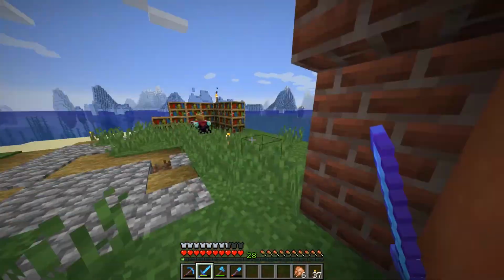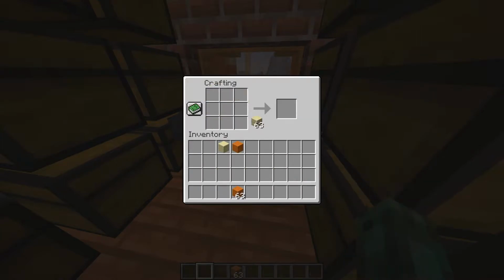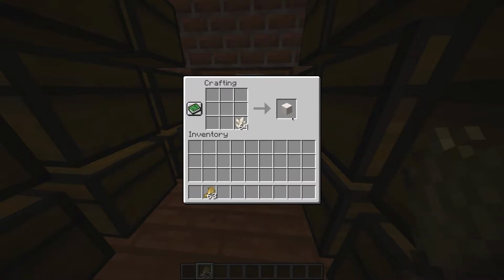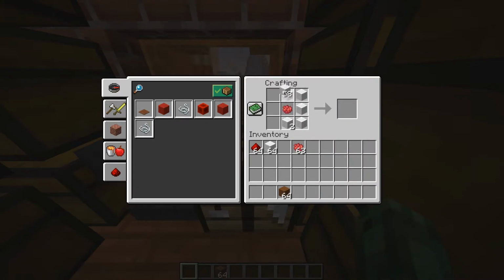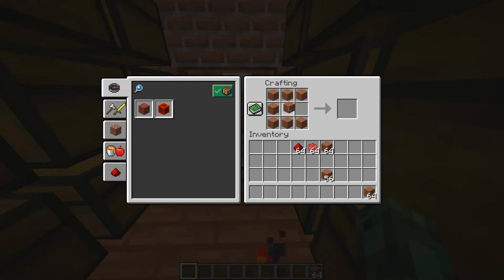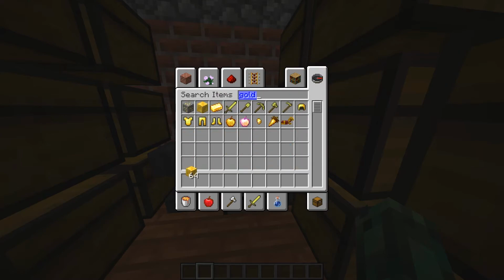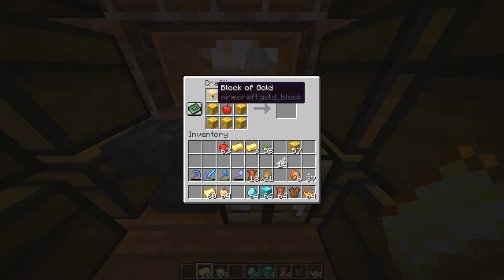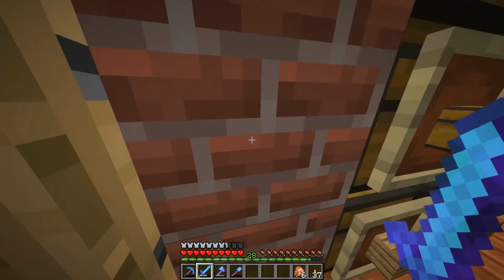⚠️ My Minecraft Data Pack & The State Of Data Packs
│ Skip to the discussion: 18:30